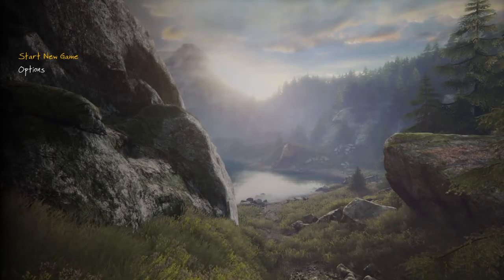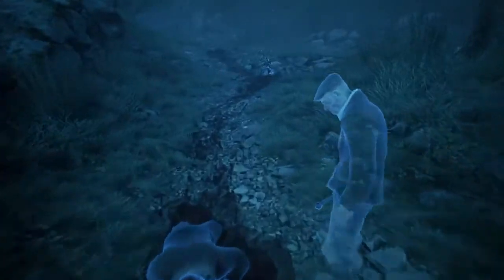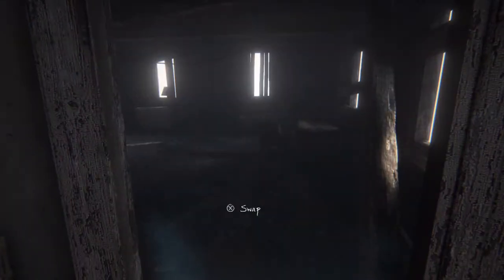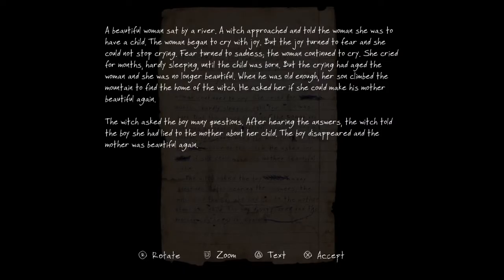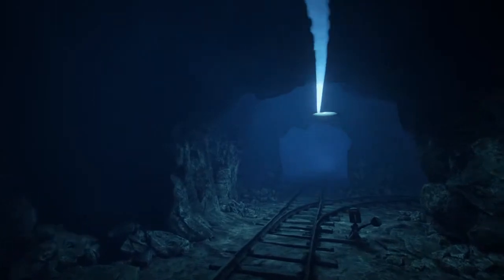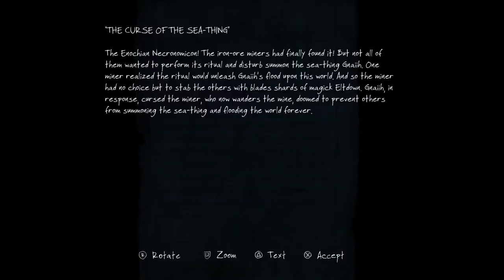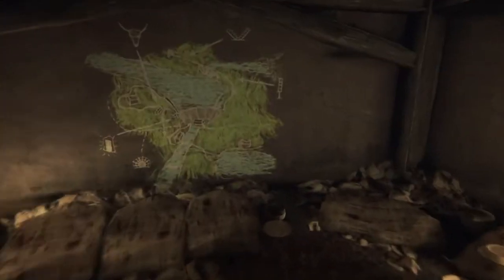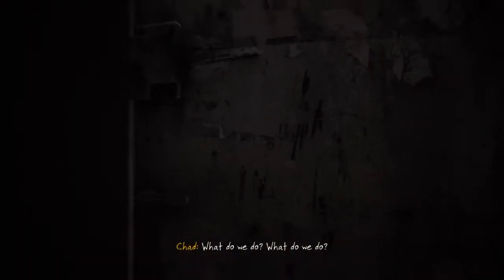The Vanishing of Ethan Carter PS4 HD 1080p Complete Trophies Walkthrough Commentary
The Vanishing Ethan Carter

"You play the game as Paul Prospero, an occult-minded detective who receives a disturbing letter from Ethan Carter. Realizing the boy is in grave danger, Paul arrives at Ethan’s home of Red Creek Valley, where things turn out to be even worse than he imagined. Ethan has vanished in the wake of a brutal murder, which Paul quickly discerns might not be the only local murder worth looking into." (quoted

If you want to find more information about the game or want to buy the game please visit the developer's

Trophies Guide
- Sap = 0:01:30 (1 minute and 30 seconds)
- Depression = 0:05:15 (5 minutes and 15 seconds)
- Fangs = 0:16:30 (16 minutes and 30 seconds)
- Behind the Veil = 0:24:00 (24 minutes)
- Denial = 0:34:45 (34 minutes and 45 seconds)
- The Wish = 0:43:50 (43 minutes and 50 seconds)
- Anger = 0:48:45 (48 minutes and 45 seconds)
- The Curse of the Sea-Thing = 0:58:35 (58 minutes and 35 sec)
- Bargaining = 1:10:35 (1 hour, 10 min and 35 sec)
- Acceptance = 1:18:15 (1 hour, 18 min and 15 sec)
- The Tunnel = 1:27:00 (1 hour, 27 min)
- Home  = 1:27:00 (1 hour, 27 min)
- Unfinished Story = 1:27:00 (1 hour, 27 min)
- What happens then? (After you get all trophies)